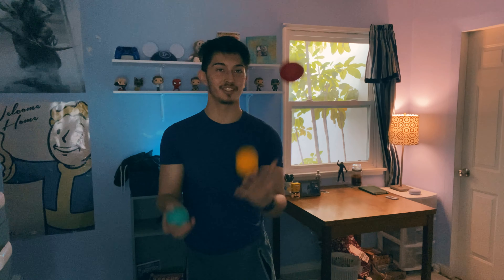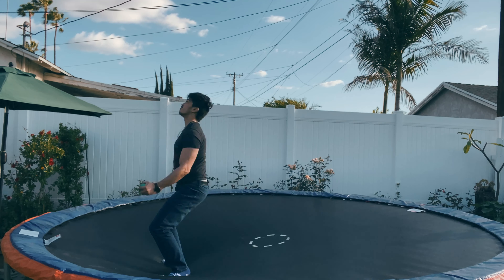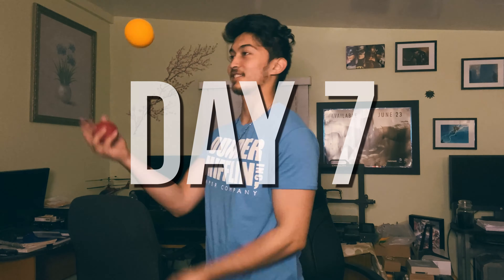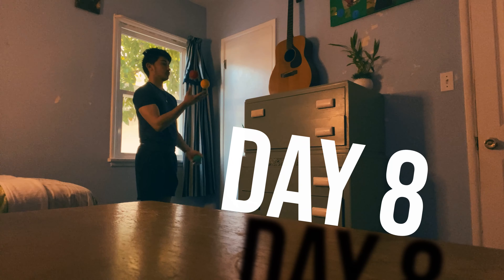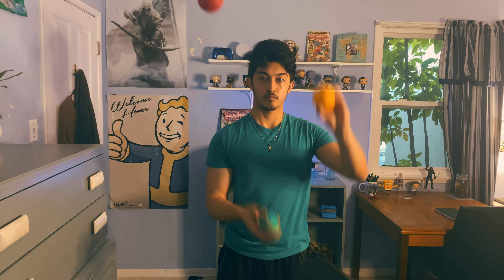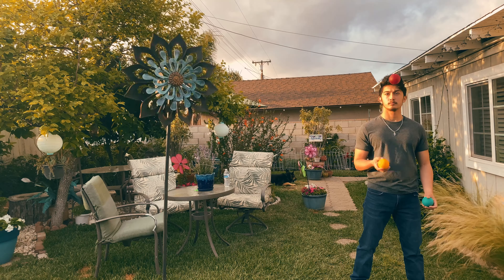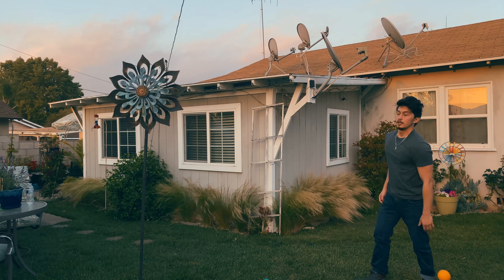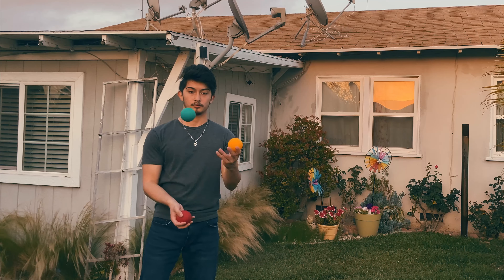How I Mastered The Hardest Juggling Tricks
In this week's video, I learn 4 difficult juggling tricks! It was frustrating but I pulled through. Over a few weeks, I document how I learned these tricks, including The One-up Two-up, Fake Columns, the Under the Leg Throw, and a Spin Catch.
Chapters
0:00 Introduction to Juggling Tricks
0:45 Struggling to Learn
1:38 Learning the First Trick
2:25 Taking a Break
3:03 Practicing Again
4:33 Tying Things Together
5:50 Attempting the Sequence
7:17 Conclusion
Appreciate you stopping by on the channel! Now have an awesome day.